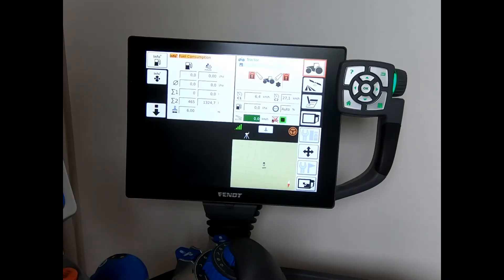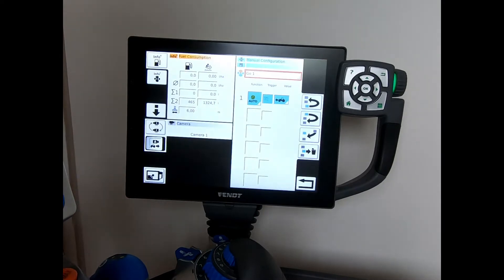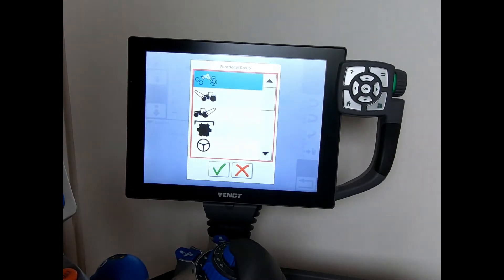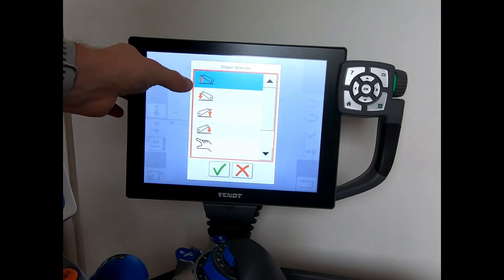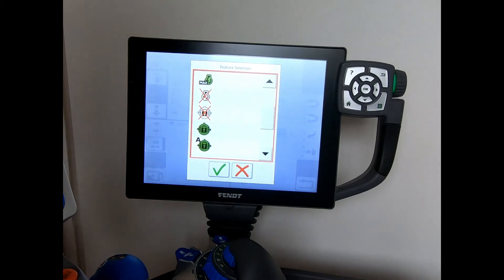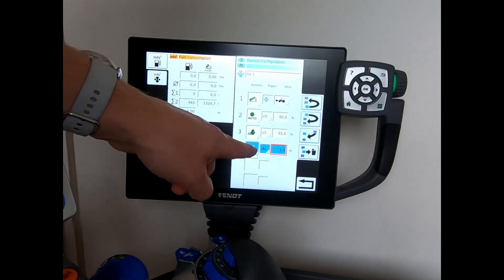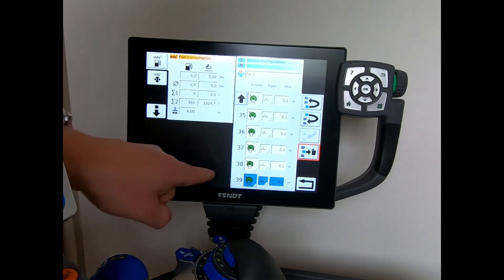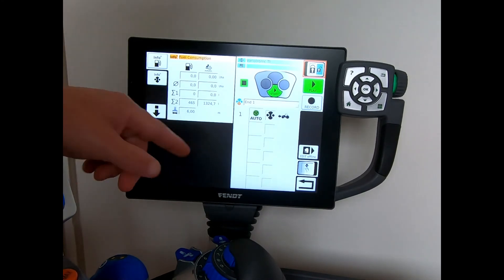NT01 TeachIN headland management sequence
Creating a headland management sequence using the 10.4" NT01 terminal